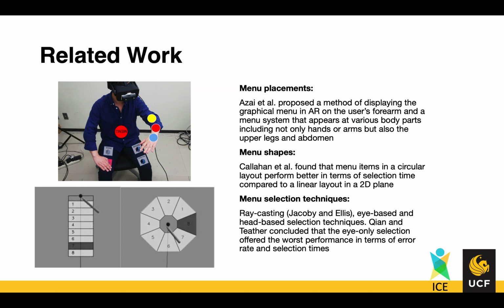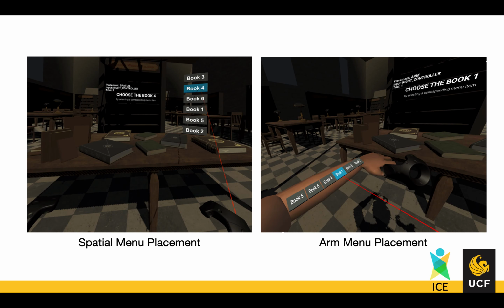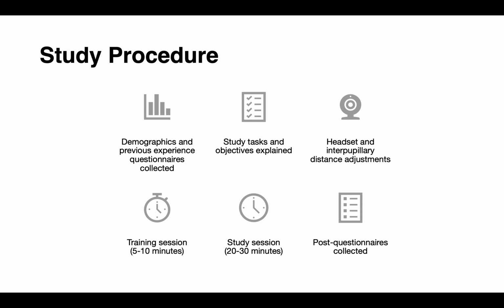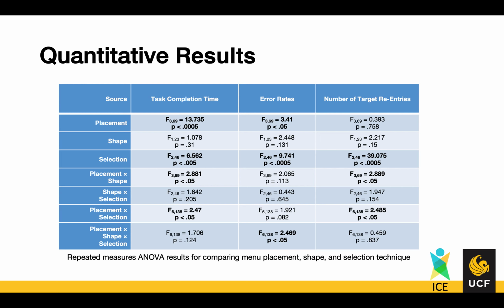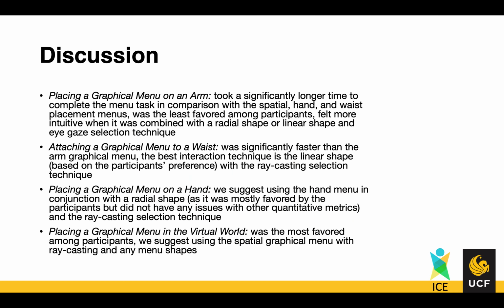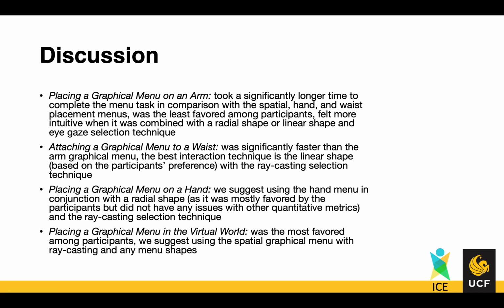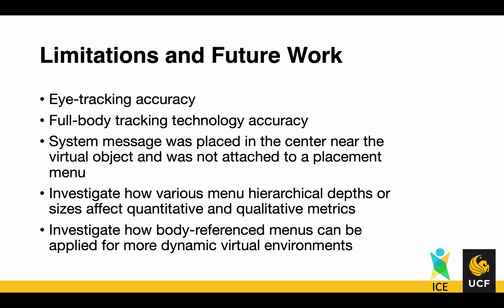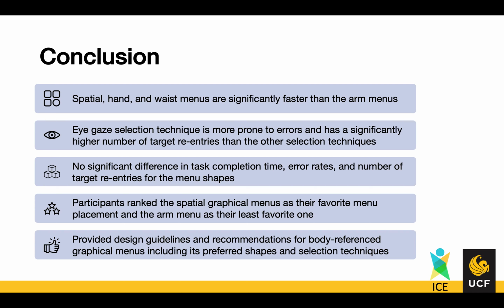GI 2020: Evaluation of Body-Referenced Graphical Menus in Virtual Environments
Authors: Irina Lediaeva, Joseph J. LaViola Jr.
Abstract:
Graphical menus have been extensively used in desktop applications and widely adopted and integrated into virtual environments (VEs). However, while desktop menus are well evaluated and established, adopted 2D menus in VEs are still lacking a thorough evaluation. In this paper, we present the results of a comprehensive study on body-referenced graphical menus in a virtual environment. We compare menu placements (spatial, arm, hand, and waist) in conjunction with various shapes (linear and radial) and selection techniques (ray-casting with a controller device, head, and eye gaze). We examine task completion time, error rates, number of target re-entries, and user preference for each condition and provide design recommendations for spatial, arm, hand, and waist graphical menus. Our results indicate that the spatial, hand, and waist menus are significantly faster than the arm menus, and the eye gaze selection technique is more prone to errors and has a significantly higher number of target re-entries than the other selection techniques. Additionally, we found that a significantly higher number of participants ranked the spatial graphical menus as their favorite menu placement and the arm menu as their least favorite one.